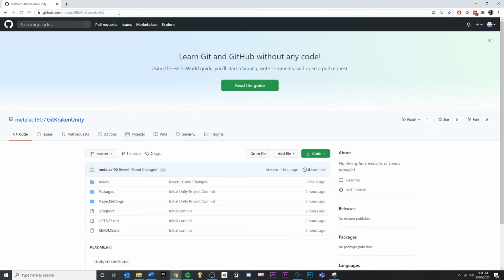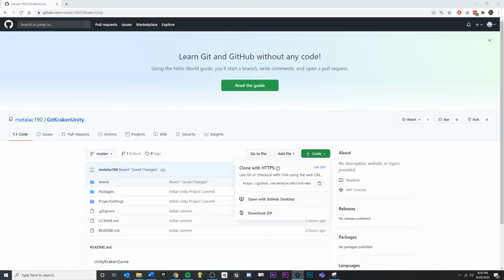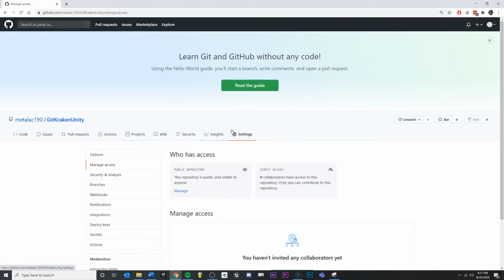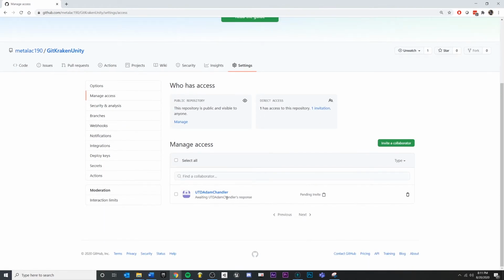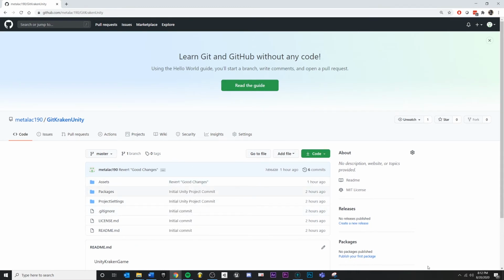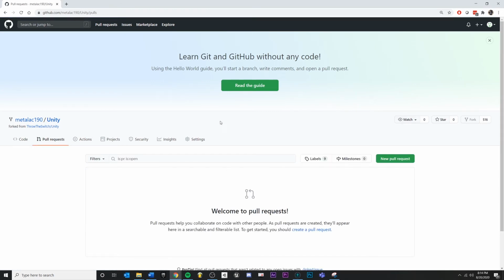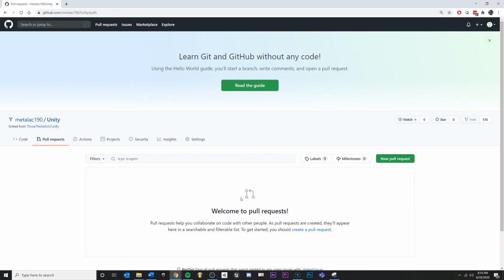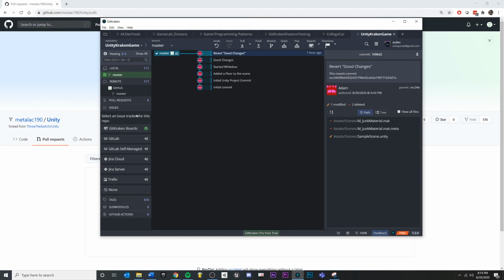Invite Collaborator in GitHub - Version Control - 06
In this video we show how to invite Collaborators to your GitHub repo, so that they can contribute changes to your project.